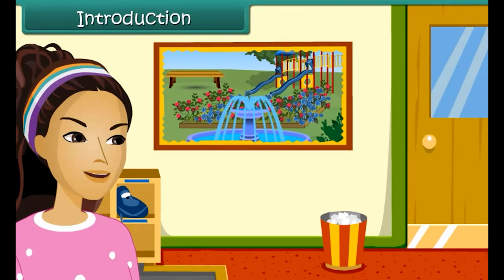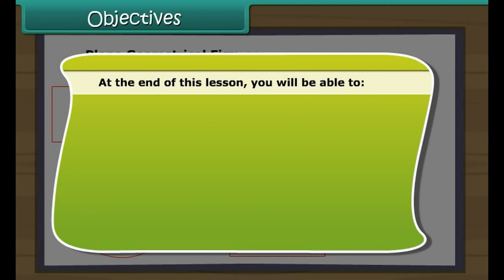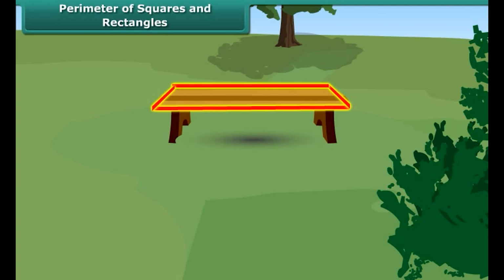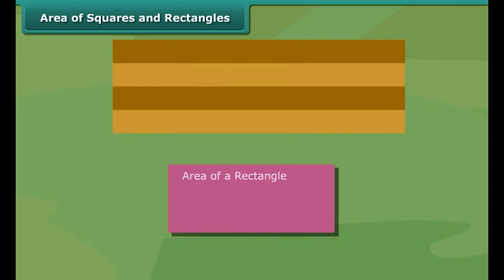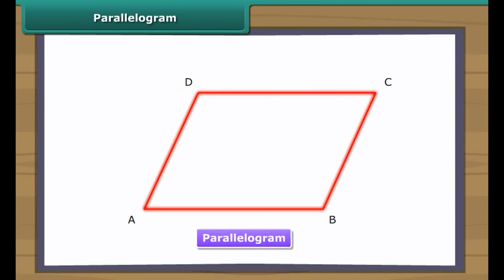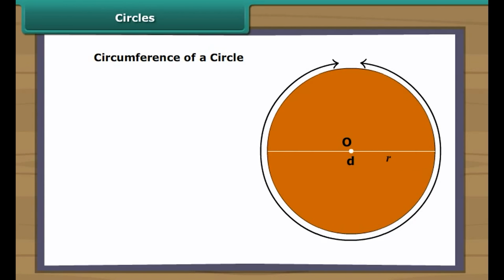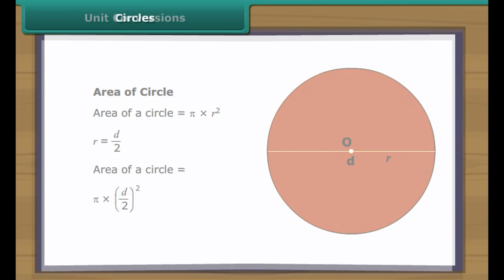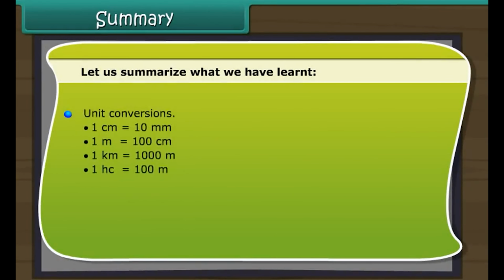Class 7. Mathematics 10. Perimeter and Area